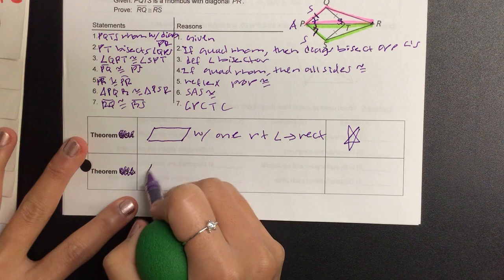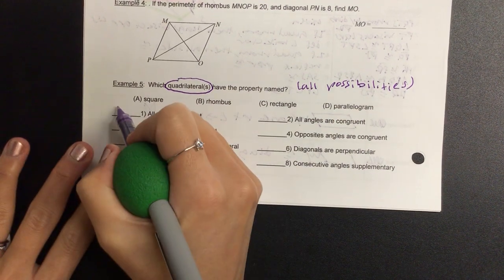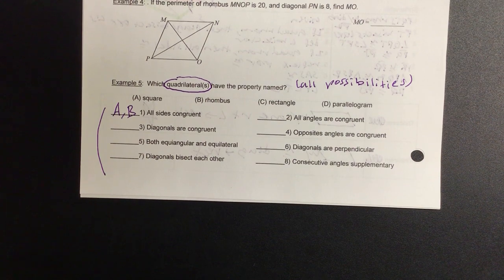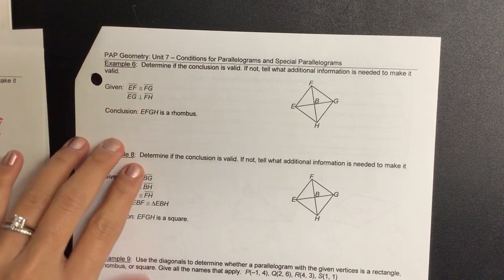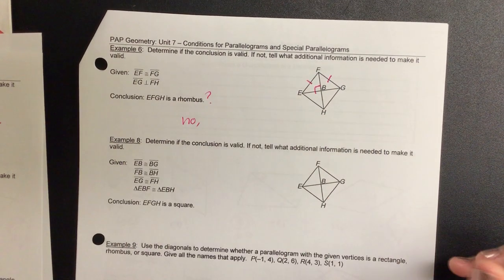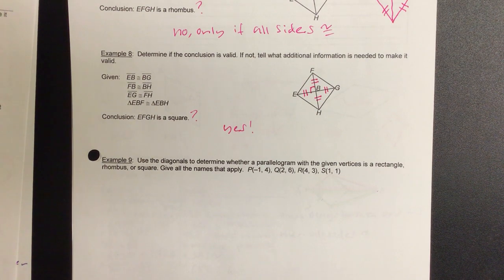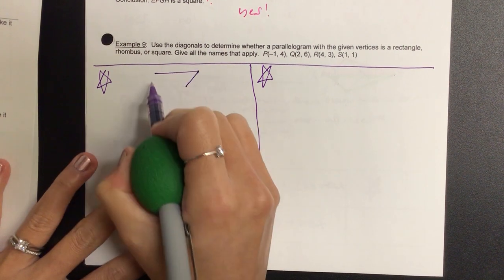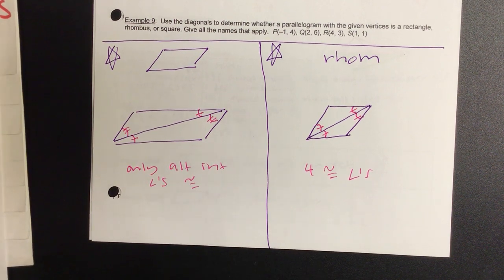7.4 Notes: Conditions of Parallelograms and Special Parallelograms